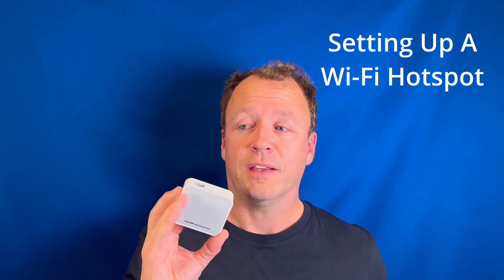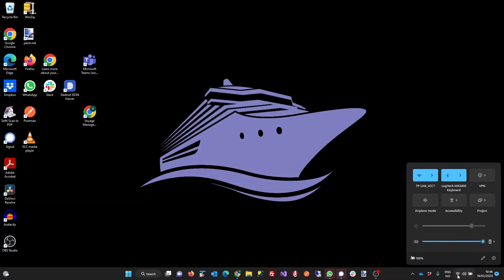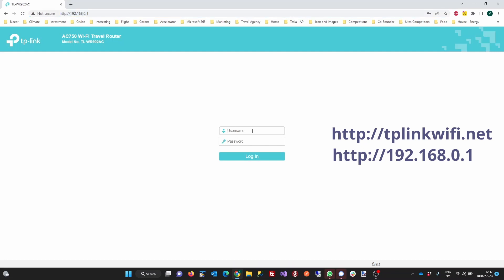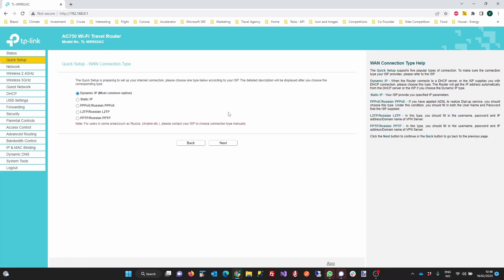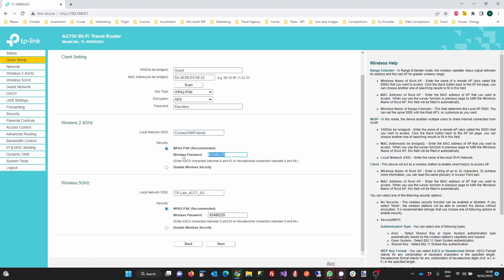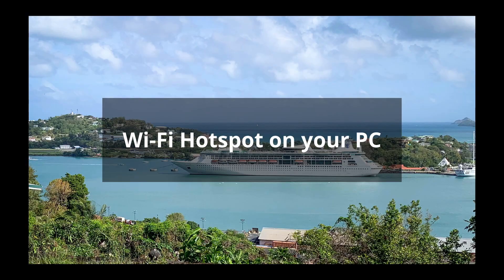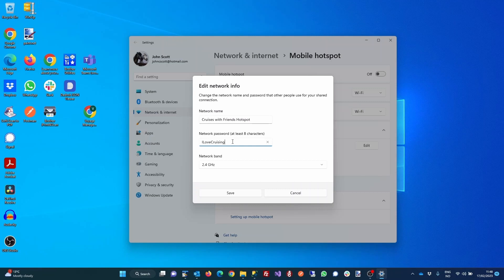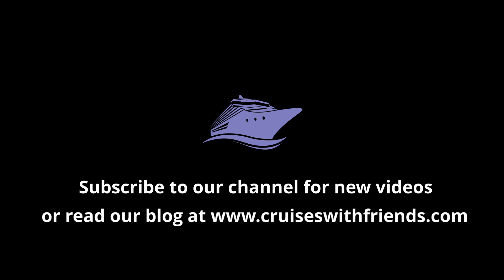Wi-Fi Hotspot - Getting the most out of your Internet package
Internet on cruise ships can be very expensive, with prices starting at $13 per device per day, but going up to $20 or even $30 per device per day.

As such you are unlikely to purchase more an Internet package for more than one device.

We look at how you can use multiple devices using your single Internet package.

You can create your own Wi-Fi hotspot in your cabin using a mobile router or your Windows PC. In the video we walk you through how to configure a mobile router and how to set up you Windows PC to be a hotspot.

Sections
00:00 Intro to Wi-Fi hotspots
00:52 Mobile router
03:04 Windows hotspot